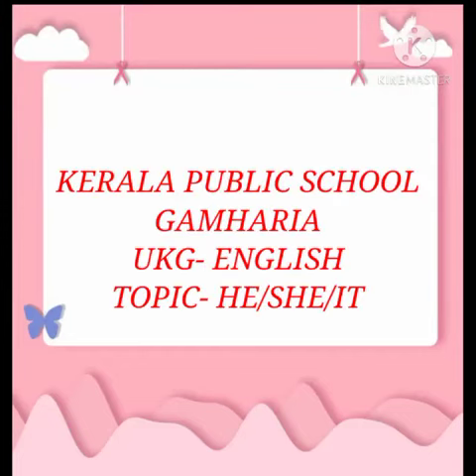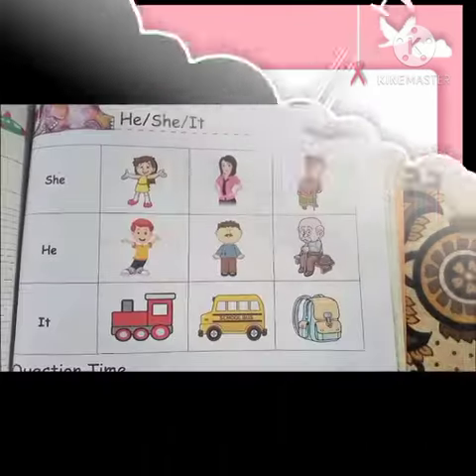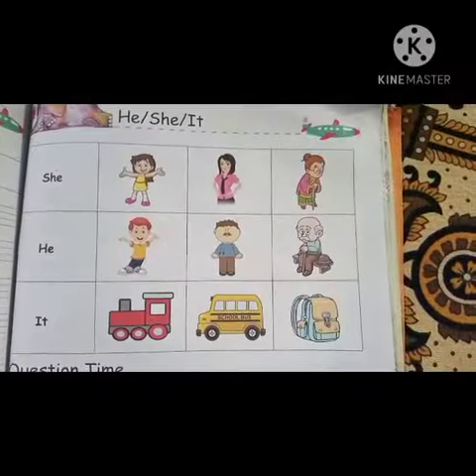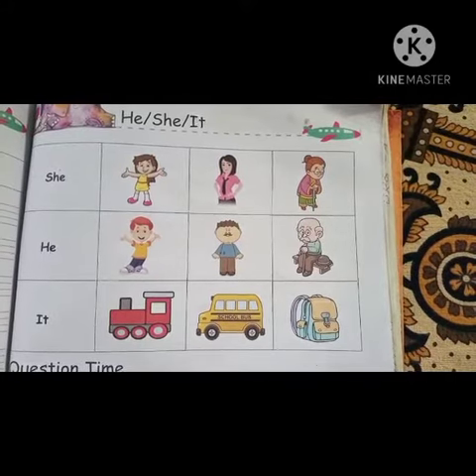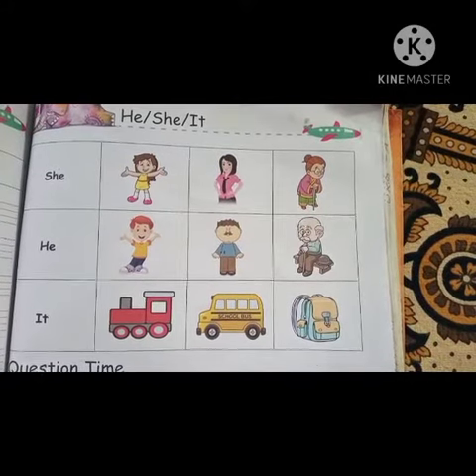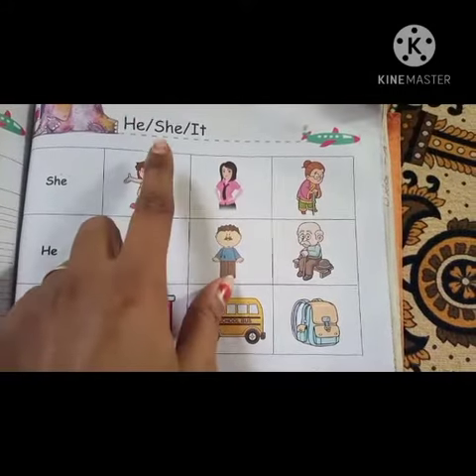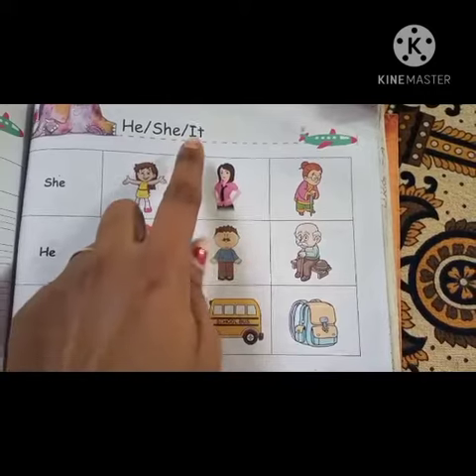KPSG/U.KG/ENGLISH/USE OF HE/SHE/IT/MODULE 5